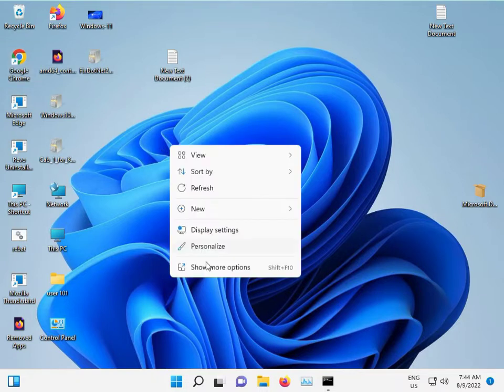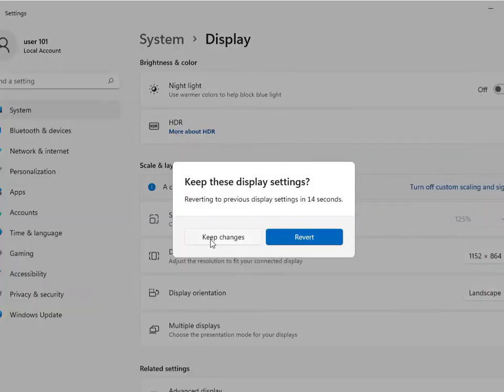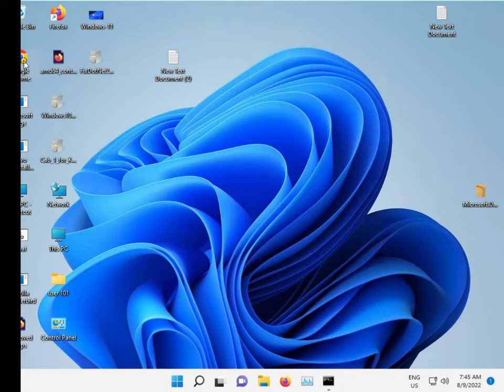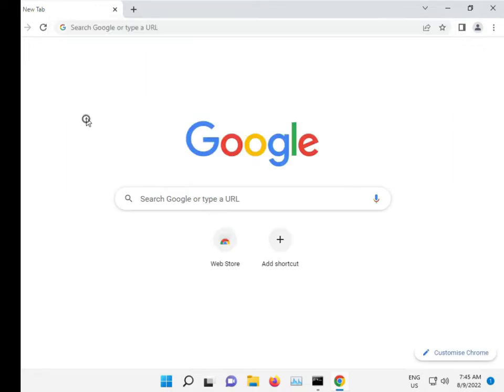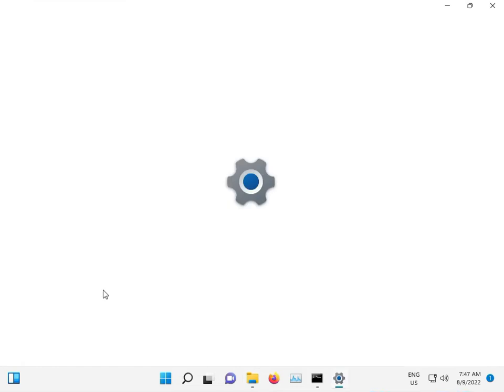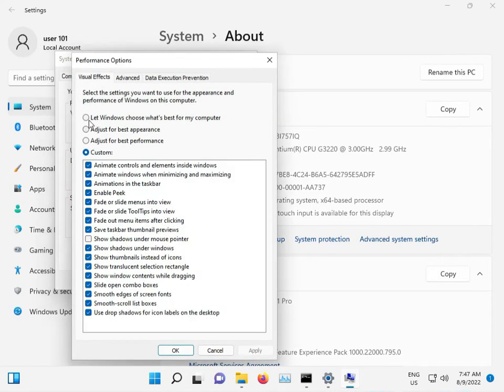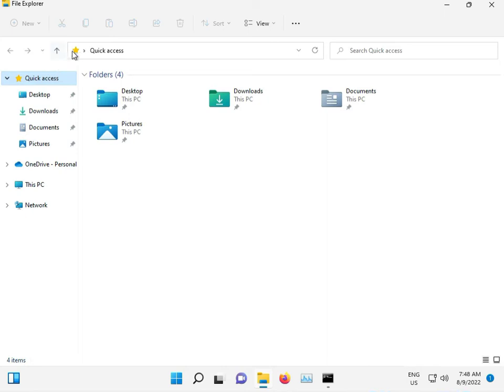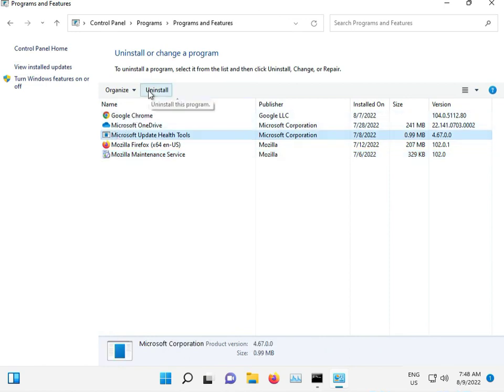how to FIX Windows 11 freezes randomly [Solved]